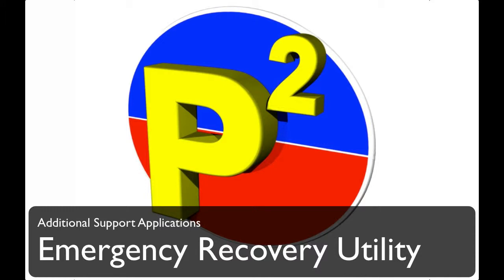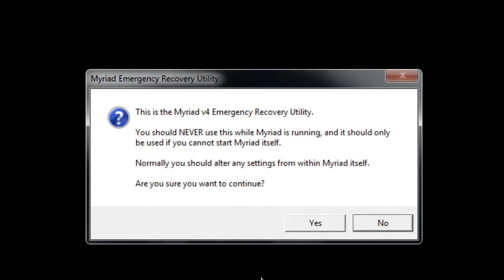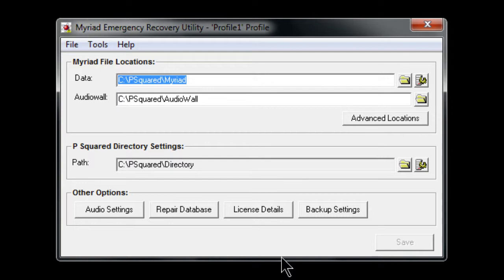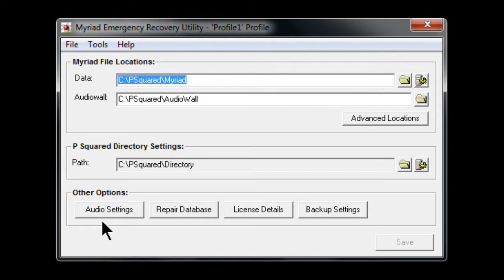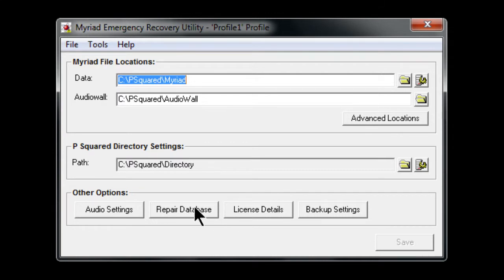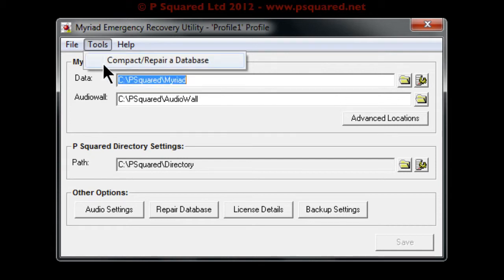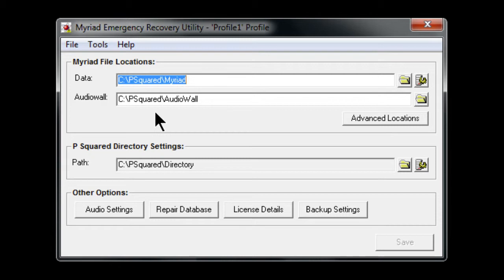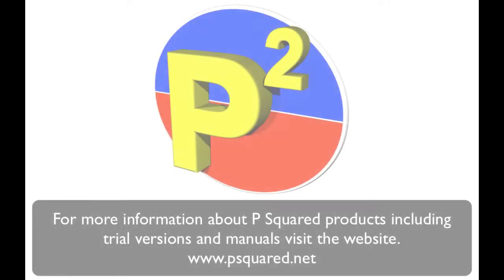Myriad v4 Emergency Recovery Utility